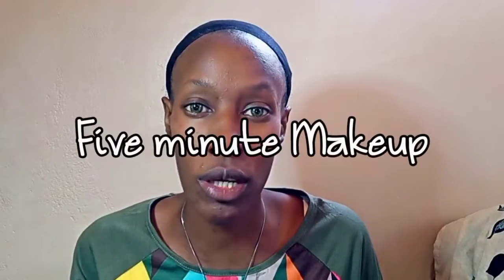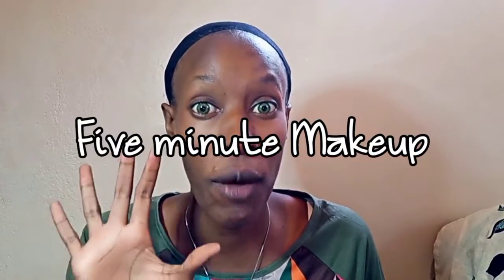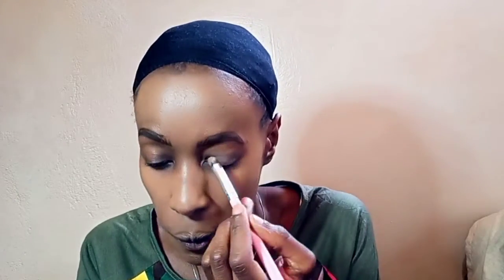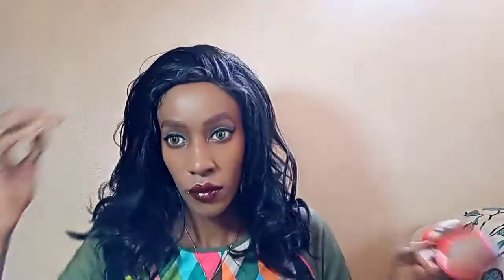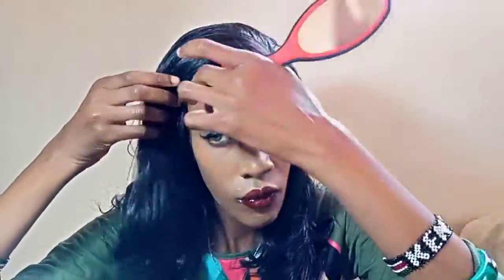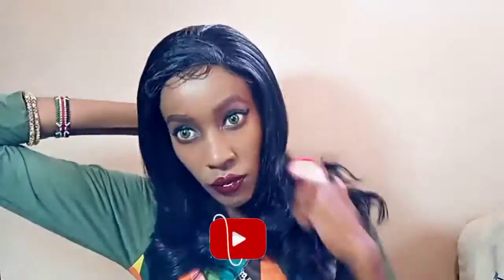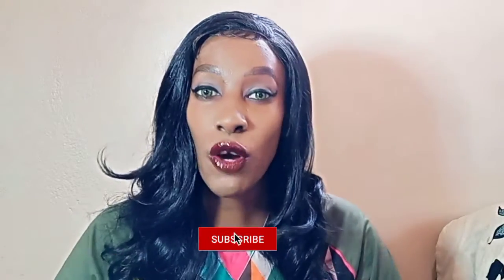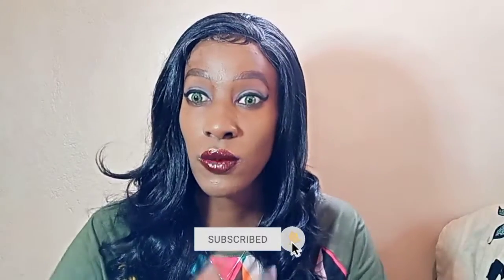My Five Minute Makeup Routine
~Instagram~@naningakoei
~twitter~@naningakoei
~tiktok~@naningakoei

8
Endebess-30201
Kenya

~Instagram~@naningakoei
~twitter~@naningakoei
~tiktok~@naningakoei

8
Endebess-30201
Kenya

Lets Chat
Instagram~naningakoei
Twitter~@naningakoei

8
Endebess 30201
Kenya